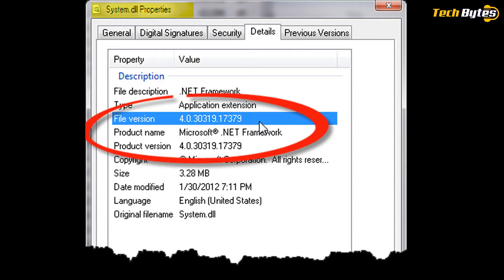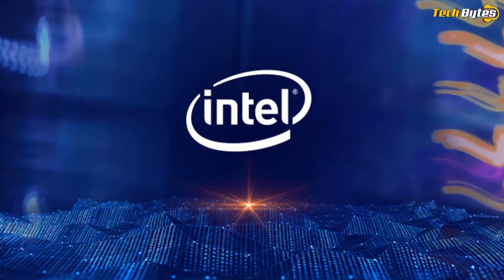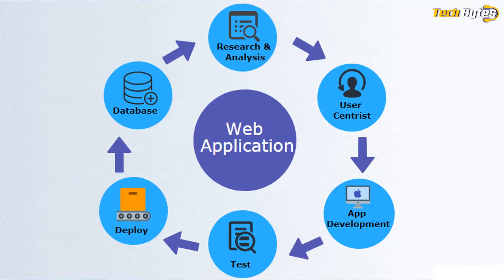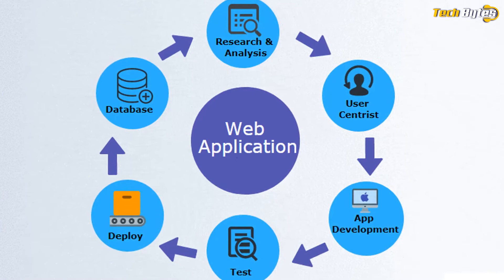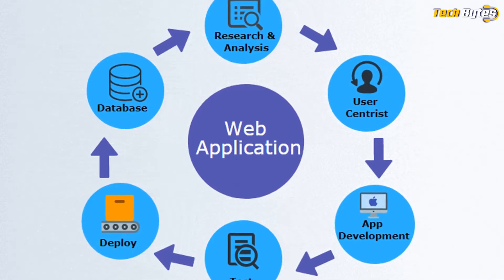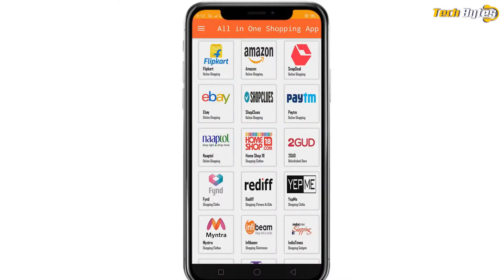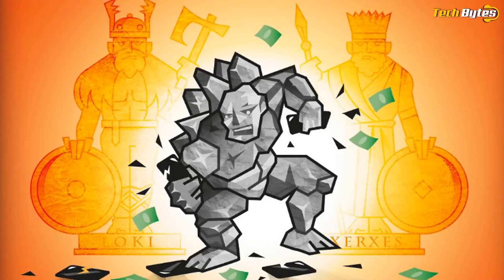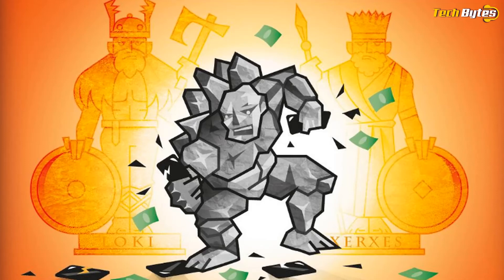Credit card skimmer targets ASP.NET sites | Malwarebytes Labs | TECHBYTES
Researchers at the cybersecurity firm found over a dozen websites which have been compromised with malicious code injections into one of their legitimate JavaScript libraries

Indian Computer Emergency Response Team (CERT-In) on Saturday issued a public warning about a credit card skimming campaign spread through sports, health and e-commerce websites.

In an official post, CERT-In explains attackers are targeting websites hosted on Microsoft's IIS server running with ASP.NET web application framework (used to develop web apps and services).

The problem lies with version 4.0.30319 of ASP.NET which is no longer officially supported by Microsoft and contains multiple vulnerabilities which makes it easier for attackers to exploit them.

CERT-In has advised websites using ASP.NET web framework and IIS web server to use the latest version and conduct security audits of web application, web server and database server, in addition to checking web server directories regularly for any malicious web shell files and remove them before they can be exploited.

CERT-In refers to a recent Malwarebytes Labs report, which found a known vulnerability (CVE-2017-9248) for ASP.NET that has been exploited recently to steal credit card credentials.

ASP.NET is a widely used web application framework by websites running shopping cart applications. The compromised websites found by Malwarebytes Labs had a shopping cart which was targeted by attackers.

The skimmer codes injected into the JavaScript libraries are designed to steal credit card numbers as well as passwords.

Researchers point out, the skimming campaign started sometime in April.

Due to covid-19 online transactions and payments have increased considerably. This has widened the attack surface for hackers. While CERT-IN's warning was specific to a few websites that were using the outdated web server framework, in another recent instance attackers have been found to be targeting mobile apps to steal card details.

Cybersecurity firm ThreatFabric has recently detected a new malware called BlackRock which has targeted over 337 Android apps.

It uses overlays (fake window) with keylogger functionality on top of a legitimate app prompting users to enter card details to get access into the app. As the users enter the card details the keylogger captures them to forward to attackers.

source - live mint